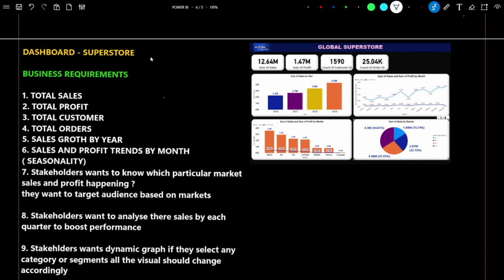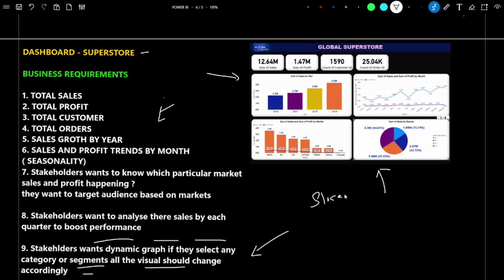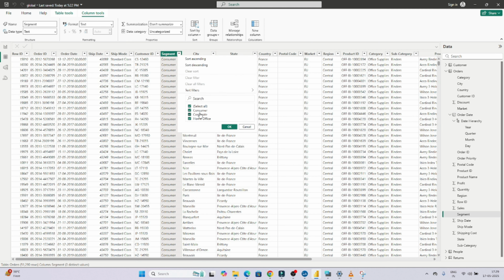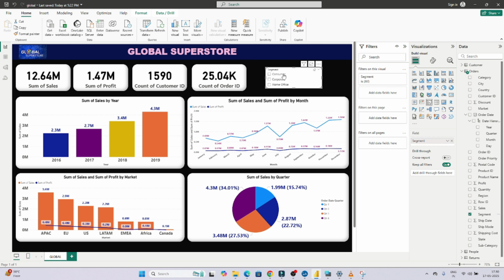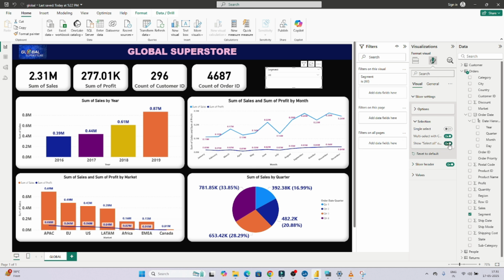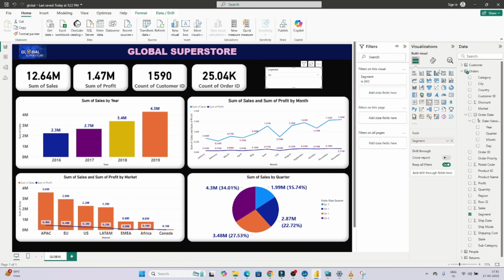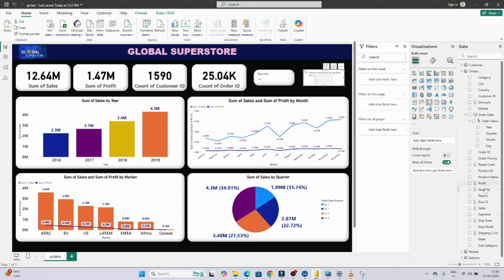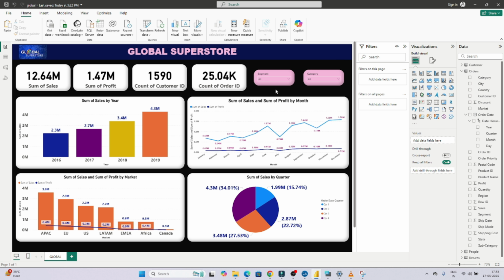11. Power BI Slicer Tutorial | Power BI Playlist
Learn How to Use Slicers in Power BI – Step by Step!
In this Power BI tutorial, you'll discover how to use Slicers to make your dashboards interactive and user-friendly. Slicers allow users to filter data easily by categories, dates, or values—perfect for executive-level reporting and self-service analytics!

✅ What You'll Learn:

What is a Slicer in Power BI?

Types of slicers: List, Dropdown, Date, Hierarchy

How to add and format slicers

Sync slicers across multiple report pages

Real-world use case: Filtering sales by Region, Product, or Date

Tips to design interactive dashboards using slicers

💡 Suitable for Data Analysts, Power BI Beginners, Business Intelligence Professionals, and Students aiming to build clean and interactive dashboards.

📽️ Chapters
⏱️ 0:00 - Introduction